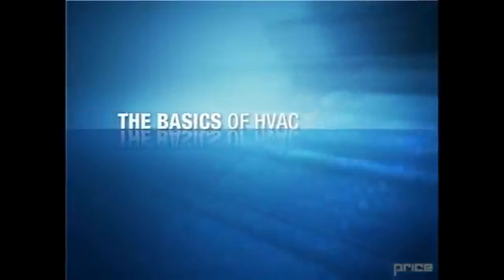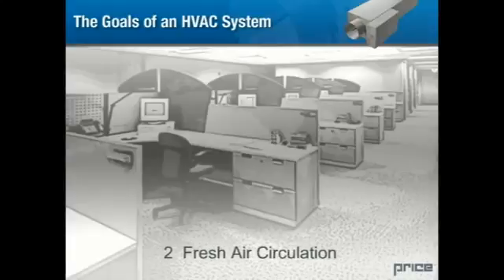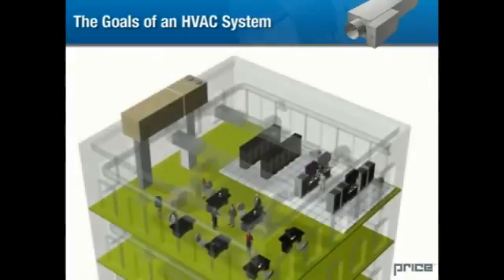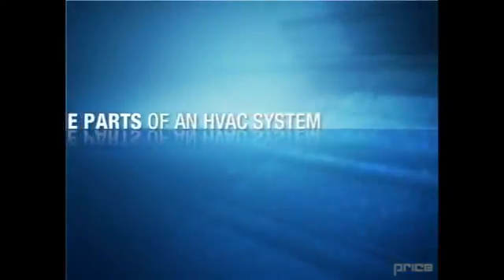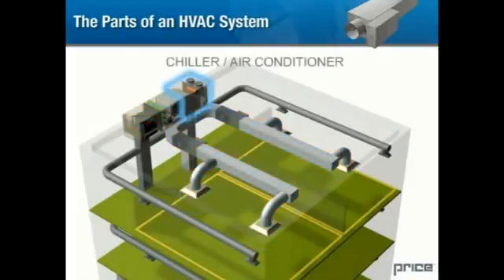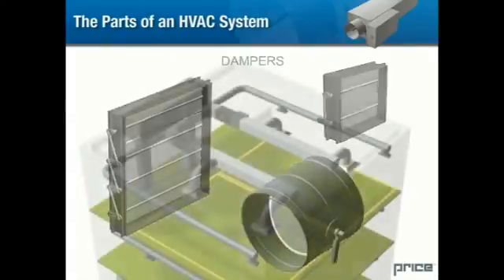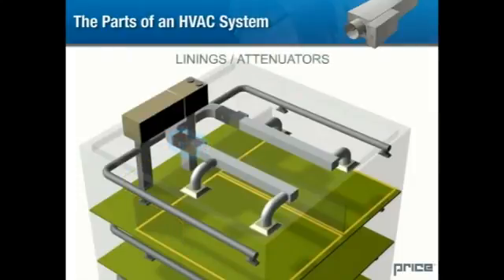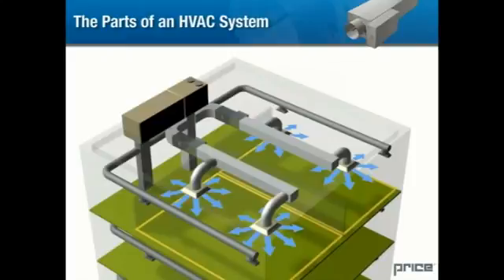HVAC Training_Basics_Of_HVAC